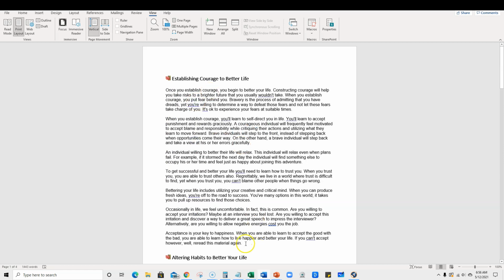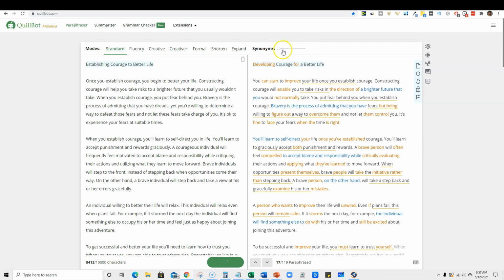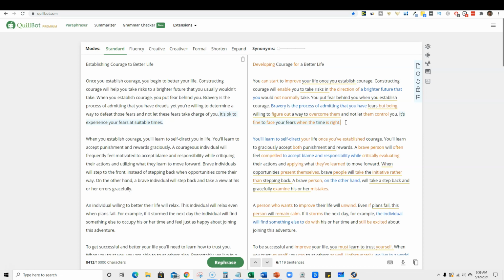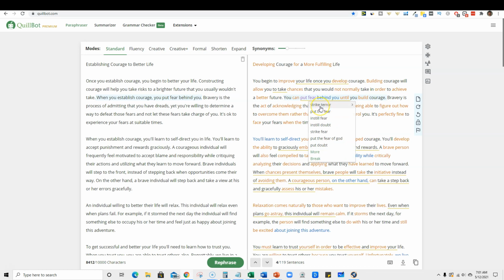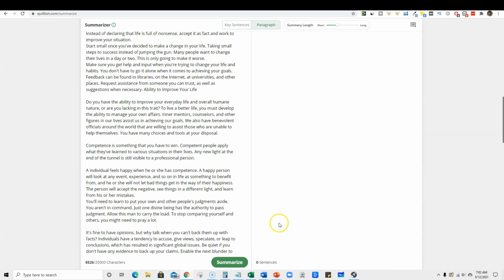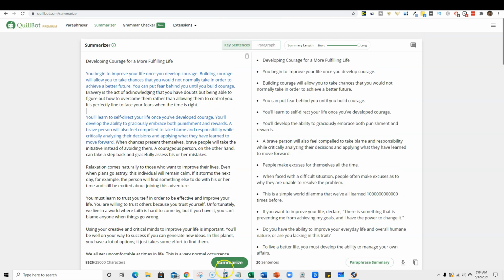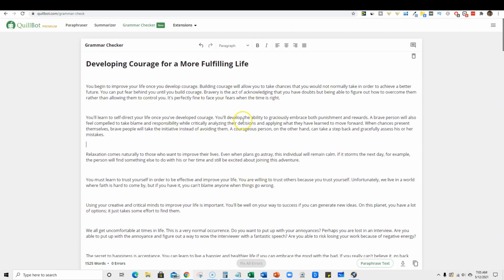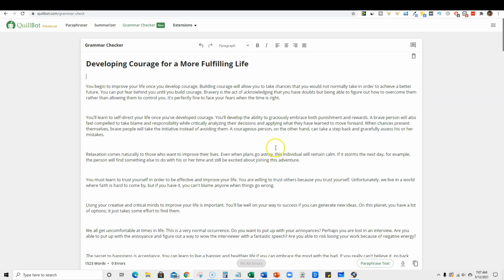Article Rewriter Tool | Amazing Content for PLR in Seconds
I'm going to show you how to use this amazing article rewriter tool that will rewrite any content in seconds.

Hi, my name is David and I'm a Blogger and YouTuber by trade. The only problem is that I don't have much time for writing so when I find an article or blog post on the internet with great content, it can be hard to write new articles about the same topic all the time. That's why today we're going to talk about something called Article Rewriter Tool - Amazing Content for PLR in Seconds! I show you a full in depth walkthrough of Quillbot. You see, this tool takes your existing posts and automatically creates new ones from them. It literally writes thousands of different articles at once without you even lifting a finger!

Article Rewriter Tool is the latest article spinning tool that can generate unique content in seconds. It takes your input, does all the hard work for you and comes up with a perfectly spun article that will help you rank higher on the search engine results pages (SERPS).

In this video I share some tips and tricks for how to rewrite PLR content quickly!

PLR stands for private label rights. It's a type of material that you can buy, use as your own, and resell. But what if you want to make a quick change? Rewriting PLR content is easy when you know the secrets! In this video I show three different ways that will help you edit or rewrite PLR in seconds